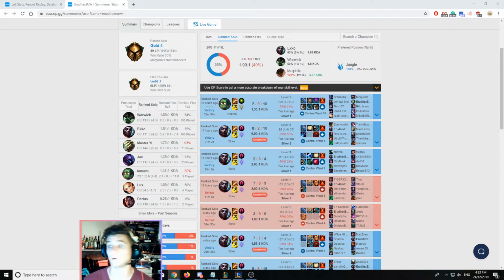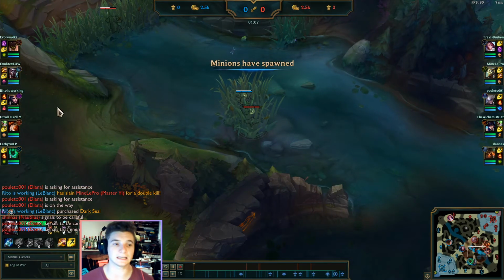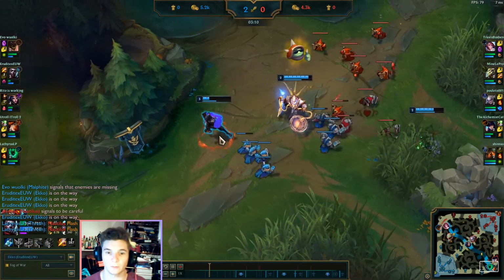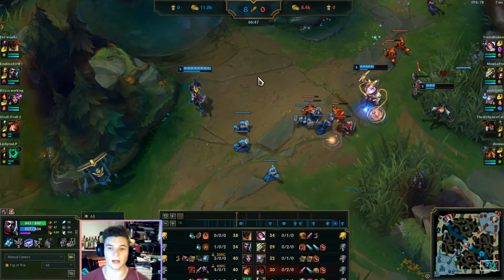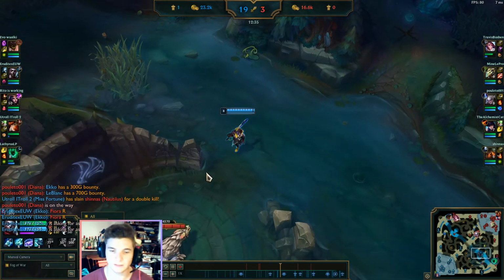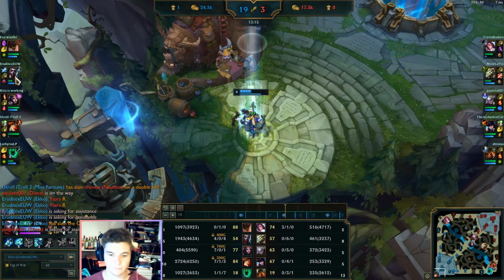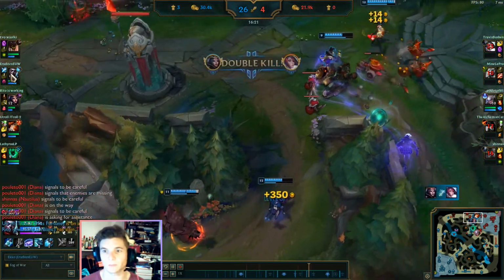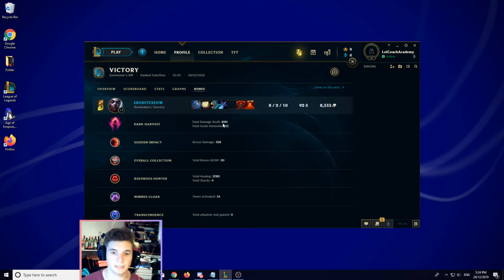COACHING GOLD JUNGLE MAIN (VOD REVIEW)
Game Starts: 10:30